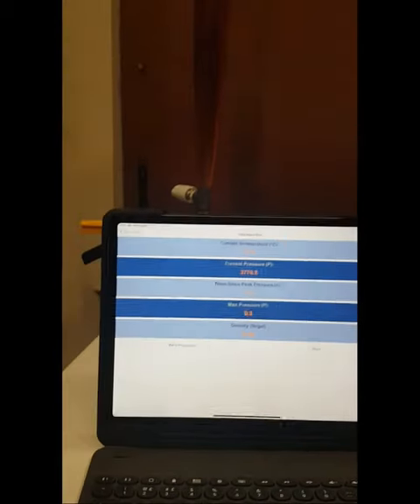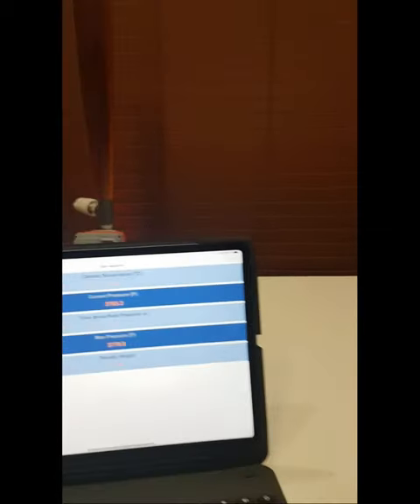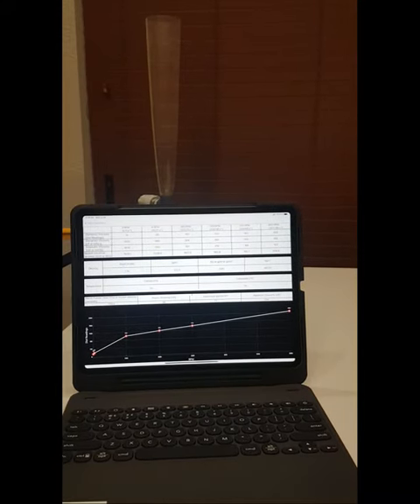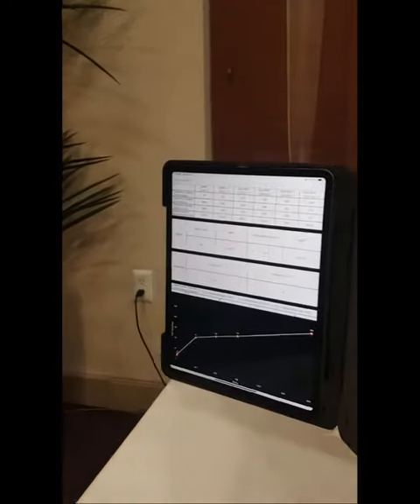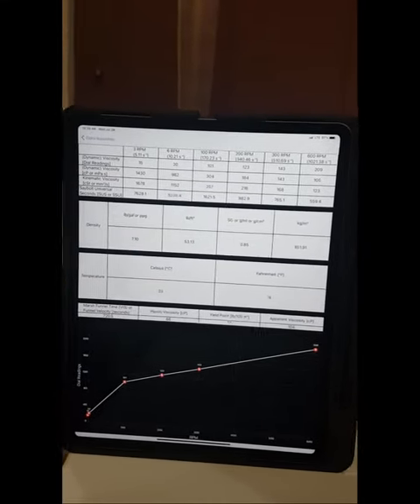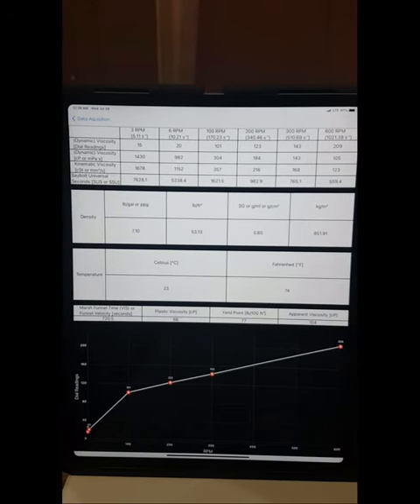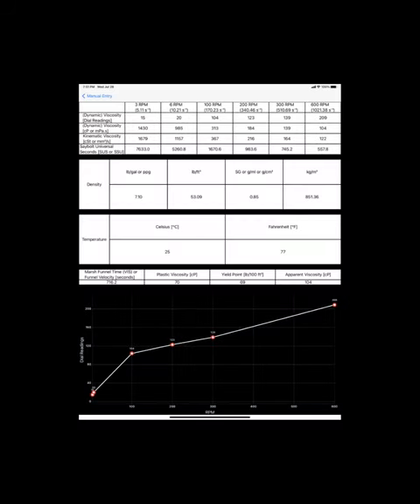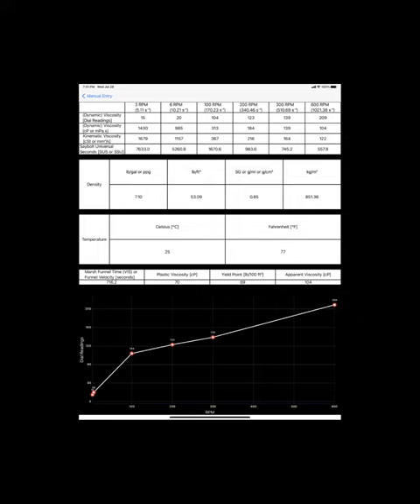Automated Viscosity Measurement: Motor Oil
A Demonstration of Using the Goblet Viscometer and Thief Goblet App to Measure the Physical Properties of Motor Oil / Engine Lubricant (10W-30)